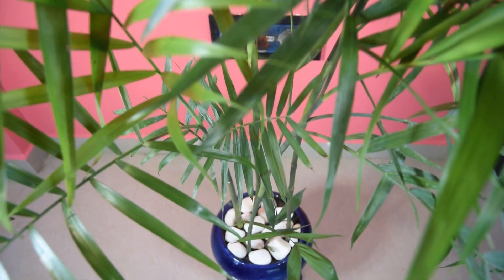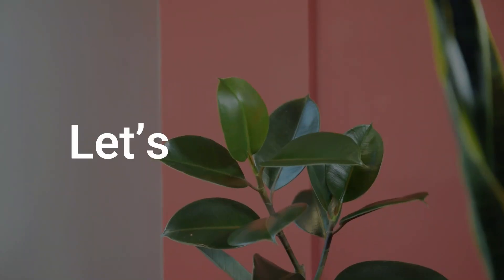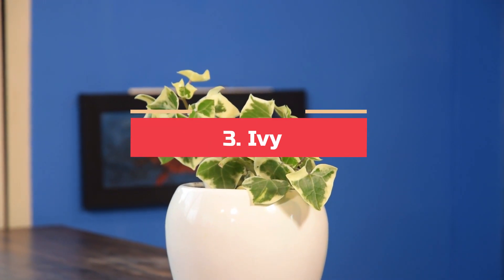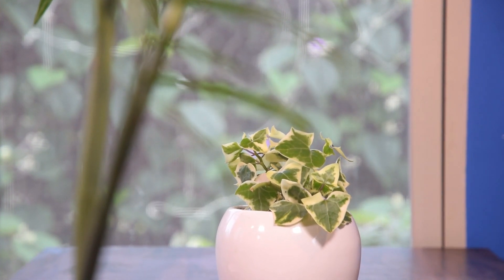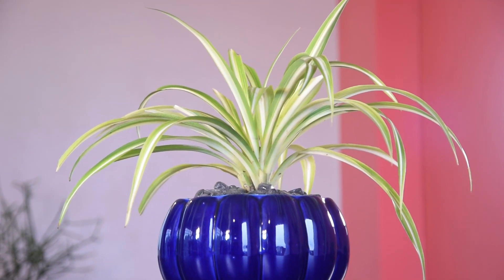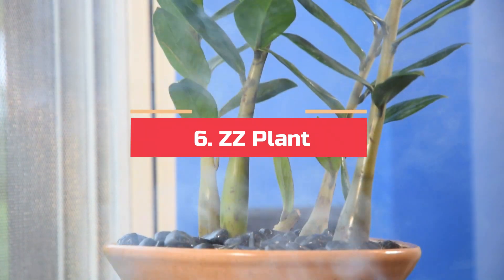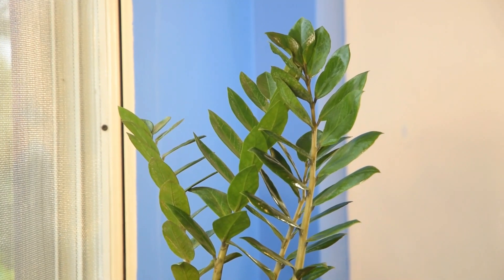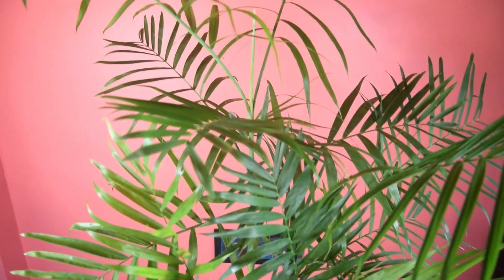7 Houseplants that Reduce Dust and Particulate Matter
Do you know about the Houseplants that Reduce Dust and Particulate Matter from rooms? Growing them indoors will keep the indoor air clean!
Having greenery indoors is the best way to relieve stress and keep the air clean and healthy. But do you know that there are Houseplants that Reduce Dust and Particulate Matter? Let’s have a look!

Check out the best plants that reduce eye strain here
What is Particulate Matter (PM)
Particulate matter, PM, or particle pollution refers to a combination of solid particles and liquid droplets found in the air. Some examples are dirt, dust, smoke, and soot that can be seen with naked eyes. Long exposure to these particles can cause breathing and lung issues in the long run.

Can Houseplants Reduce Dust?
Houseplants with large, shiny foliage, provide extensive surface area to capture dust. Indoor plants trap these dust particles through an unambiguous process and release fresh air.

According to this study, foliage with a greater amount of pubescence and rough surface accumulate a higher amount of particulate matter. You can grow plants like fiddle leaf fig, purple smoke tree, purple fountain grass, and croton.

Houseplants that Reduce Dust and Particulate Matter
1. Pygmy Date Palm

According to this study, this palm is quite potent in promoting a healing effect and purifying indoor air. Pygmy Date Palm is also very effective in absorbing formaldehyde, toluene, xylene, and styrene, which cause sick house syndrome. The purification capability changes with light intensity and becomes more effective when the room temperature and humidity are both on the higher side.

2. Rubber Plant
The large waxy foliage of rubber plants absorbs indoor air pollutants efficiently. According to NASA Clean Air Study, some houseplants clear pollutants from the air, and rubber plant is one of them.

As the leaves of the rubber plants are quite large and have a waxy, shiny surface, the foliage is effective in trapping indoor dust particles and particulate matter. To make it more effective, you can mist the plant once a day as it will increase its efficiency to stick dust particles to its foliage.

3. Ivy
Houseplants That Reduce Dust and Particulate Matter 2
All ivy varieties are efficient in removing the dust – for instance, the most popular air-purifying plant, English ivy, not only looks great but also removes VOCs toluene, octane, benzene, and trichloroethylene. Grow ivy plant in a hanging planter to improve the air quality you breathe.

4. Spider Plant
Spider plants are highly effective in removing air pollutants! According to this National Wildlife Federation article, spider plants can clean more than 95 percent of toxic agents from the air. It is most effective in removing carbon monoxide, formaldehyde, Xylene, and toluene. Spider plants can also absorb nitrogen dioxide effectively.

5. Peace Lily
According to this study, certain VOCs were captured from the indoor air of participants’ households and then quantitatively analyzed for formaldehyde and BTEX at the analytical laboratory of the Medical College in Yonsei University. Peace lily was successful in decreasing the indoor concentrations from 2.24 to 1.61 μg/m3 for benzene, from 62.02 to 19.27 μg/m3 for toluene, from 1.56 to 0.27 μg/m3 for ethylbenzene, and from 2.52 to 0.20 μg/ m3 for xylene in a controlled environment.

The plant can absorb mold spores and other air pollutants through its shiny foliage. Peace lilies are also quite potent in absorbing the harmful acetone vapors, exposure to which can cause slurred speech, headache, lack of coordination, lethargy, and low blood pressure.

6. ZZ Plant
This low-maintenance houseplant with dark green leaves helps in cleaning indoor air by absorbing harmful air pollutants from the surroundings. It is also very easy to maintain and looks great in small pots!

The small waxy and shiny leaves of the plant are quite effective in trapping the airborne dust and particulate matter. Keep it in the bedroom and mist the foliage once a day to see the best results!

7. Bamboo Palm
You can reduce dust and particulate matter in your home by growing 2 plants in 50 square feet area. According to a study at Paharpur Business Center and Software Technology Incubator Park, New Delhi, it was found that indoor plants like bamboo palm, Rhapis palm, and ficus Alii can absorb harmful gases, VOCs, and CO2 from the air.